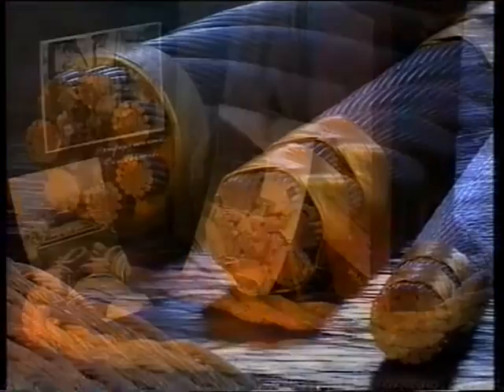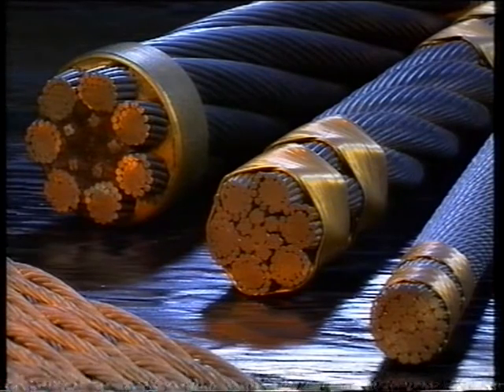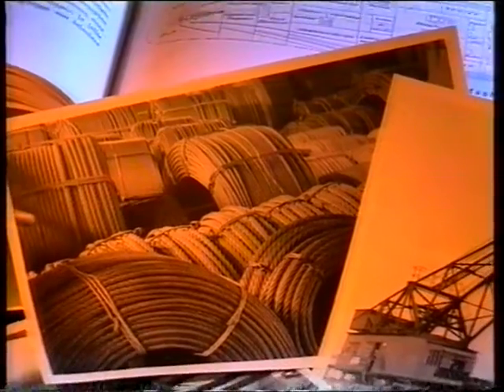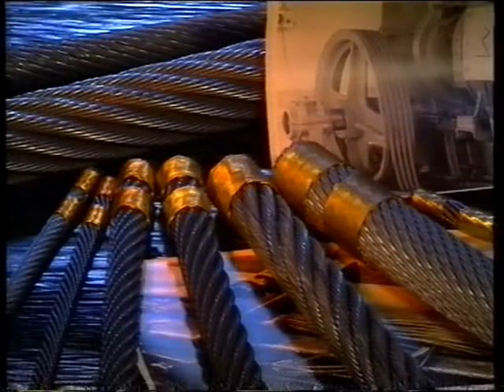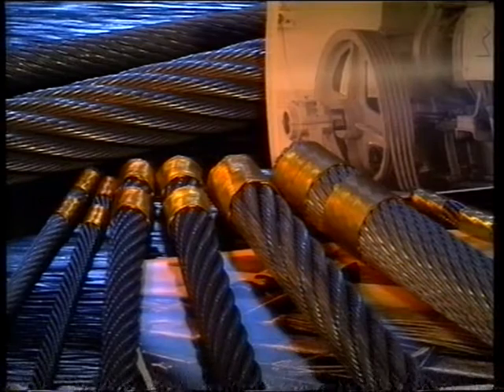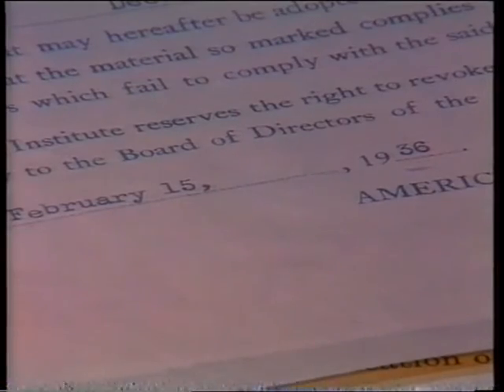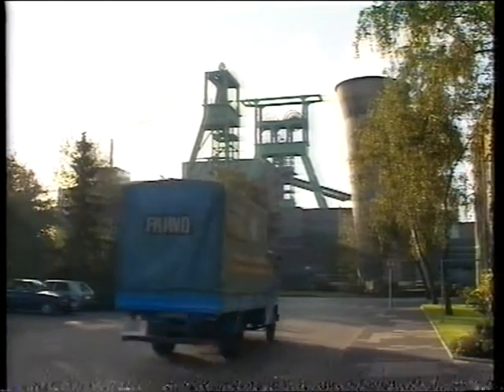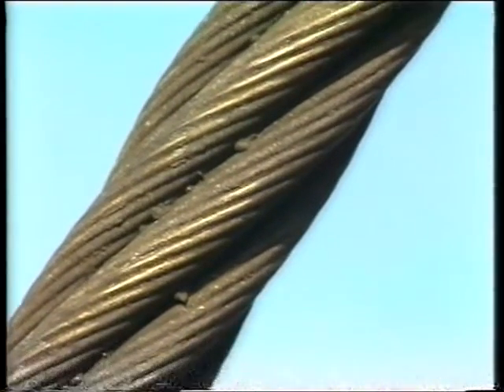PFEIFER DRAKO History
In 1810 foundation of the hemp-ropery Kocks, manual production of natural fibre ropes for the Ruhr-shipping (the greatest coalfleet of Prussia can be found in Muelheim during that time in which the Ruhr is the river with the densest traffic all over Europe).